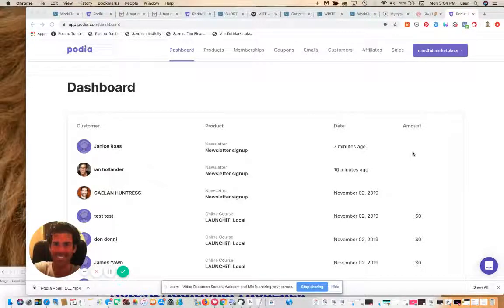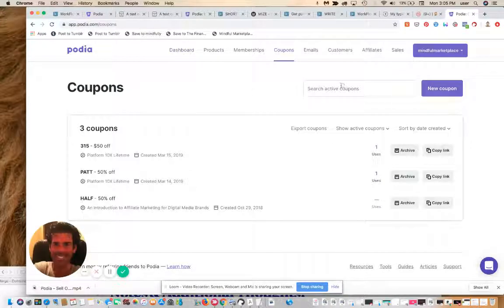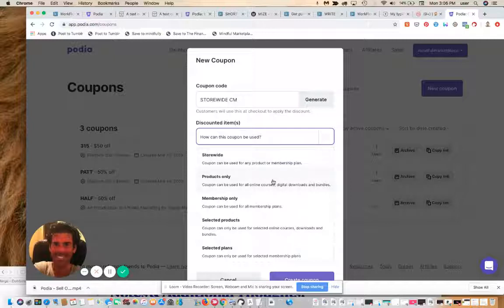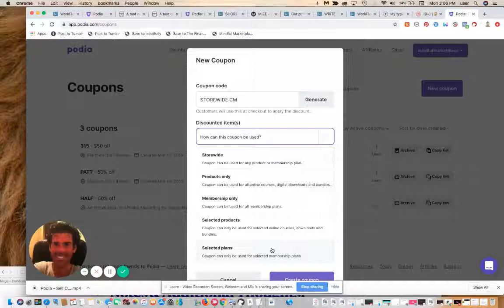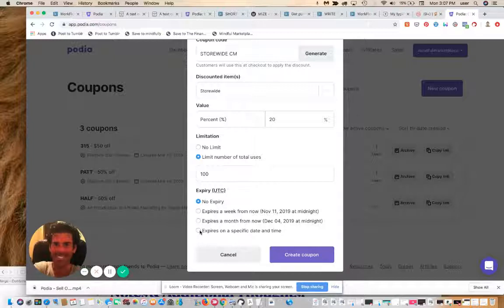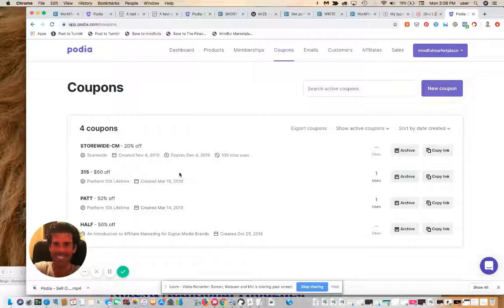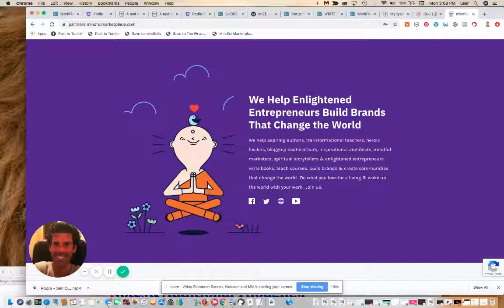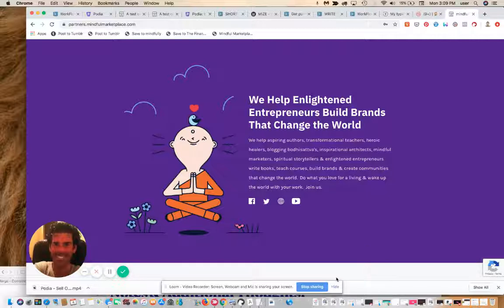New Podia Features: How to Create Coupons & Discounts on Your Podia Store (Ecommerce Brands Only)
- Try Podia for 14 Days, 100% Free

Thinking about teaching a course in 2020?  Get access to a new course for authors, teachers and online entrepreneurs - get the details,